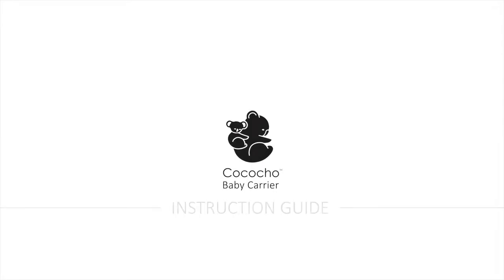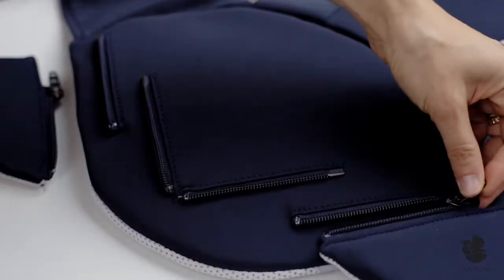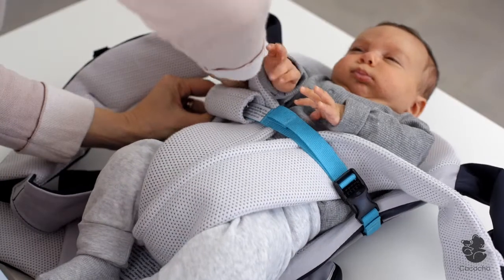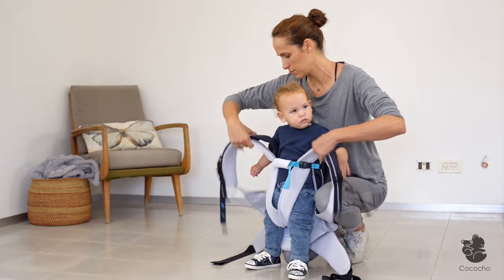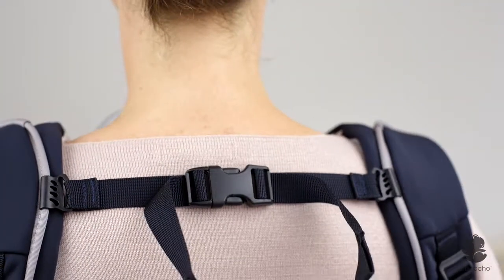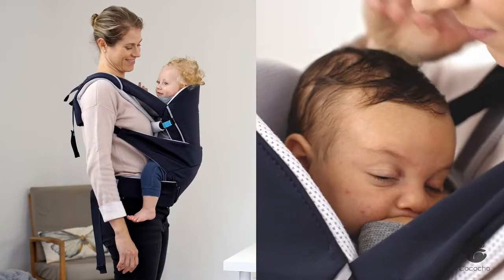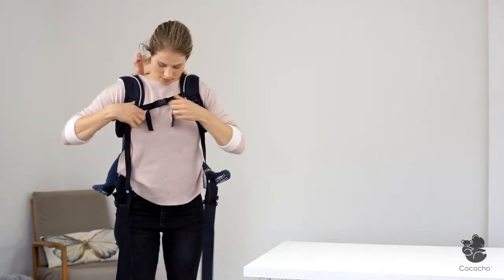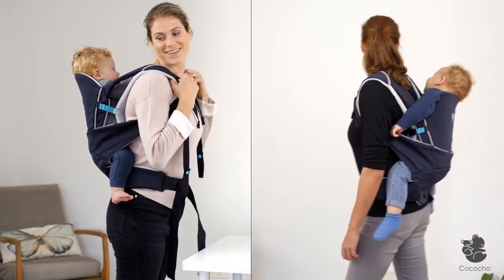How to Front Carry and Back Carry with the Cococho Baby Carrier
The Cococho baby carrier has a unique structure and wearing method which enables easy, unassisted, and safe use for both the front and back positions.
This video shows how to prepare the carrier for use, and how to use it in the front carry and back carry positions, with a newborn, a young baby, and a toddler.

The Cococho carrier has been developed to improve the babywearing experience and stems from an ergonomic holistic approach for both the baby and the parent. It is acknowledged as a healthy hip carrier by the IHDI (International Hip Dysplasia Institute)